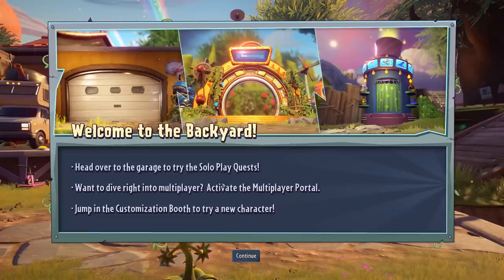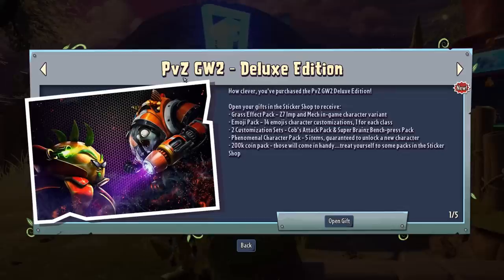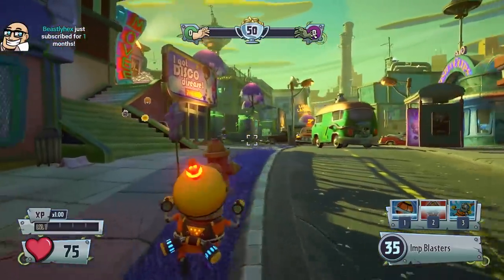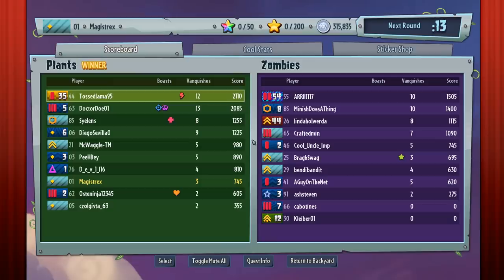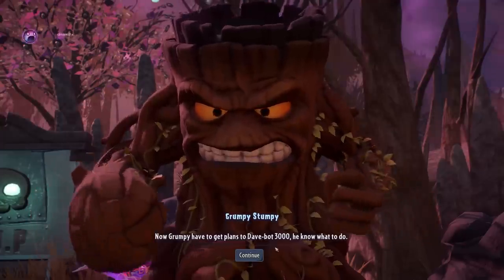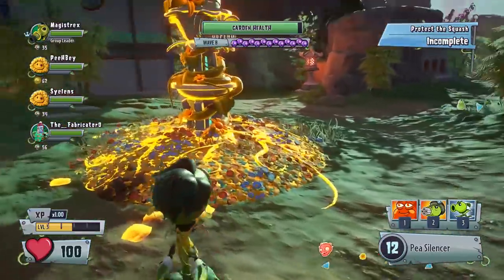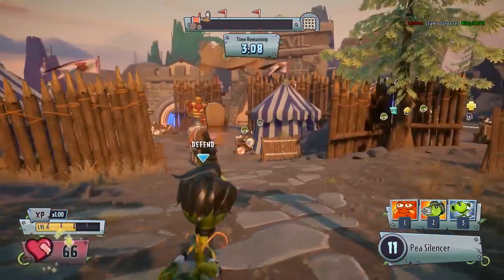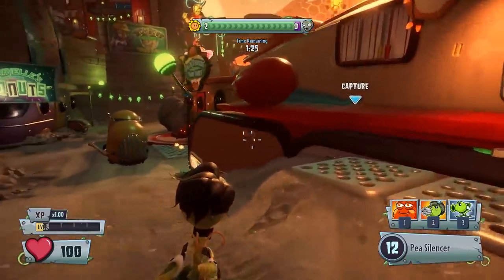Plants vs. Zombies: Garden Warfare 2 is A Sequel That Exists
They made a sequel to the plant shooter game. It has quests and story elements